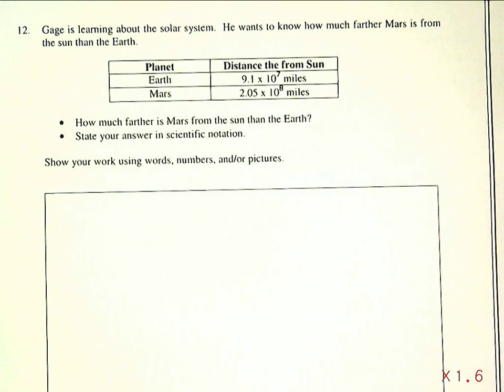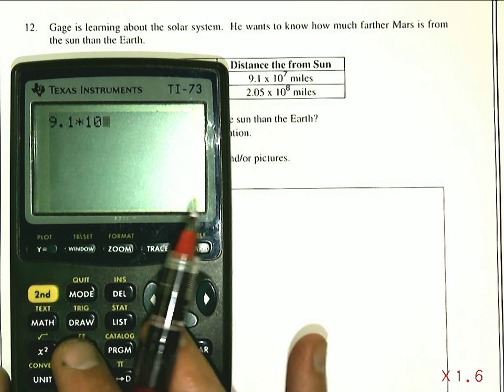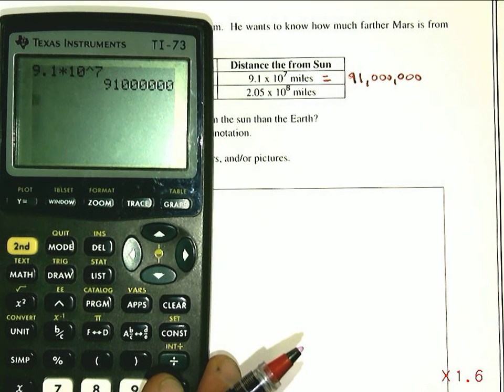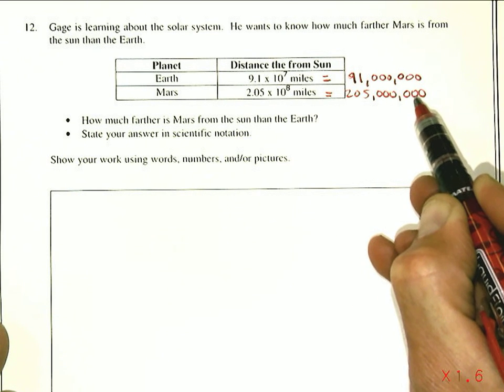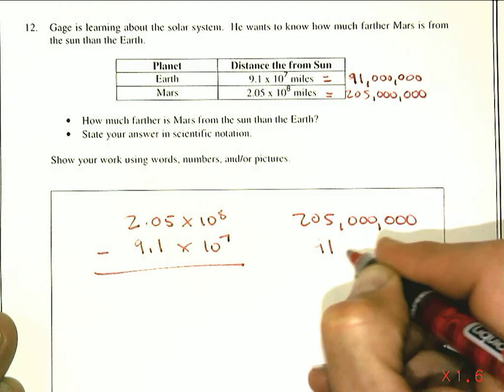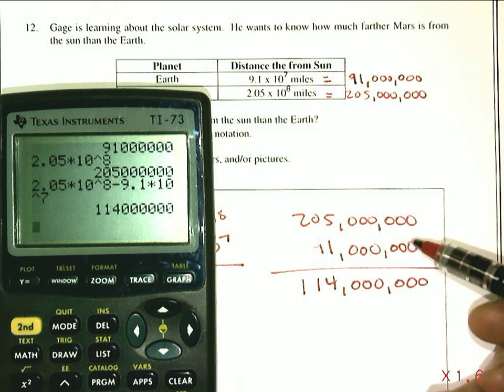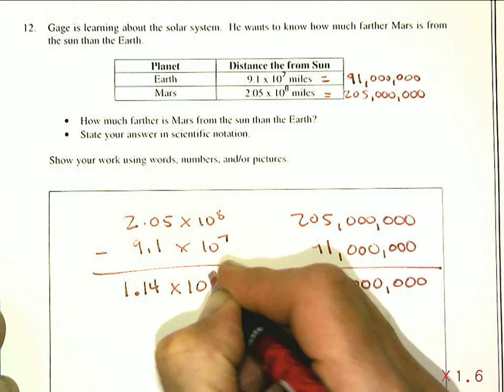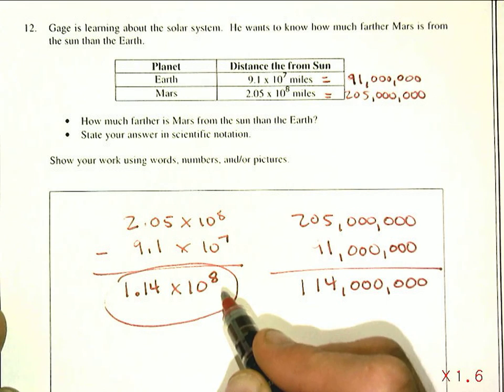MSP Math 8 Practice Test 2.12.mov